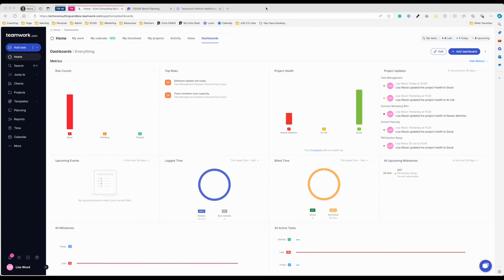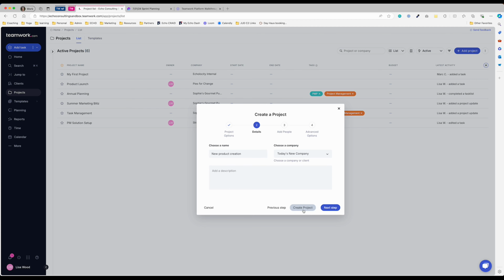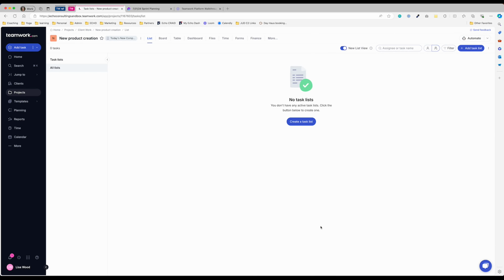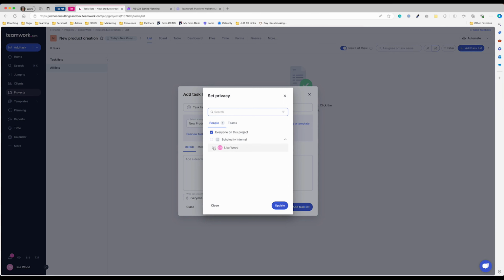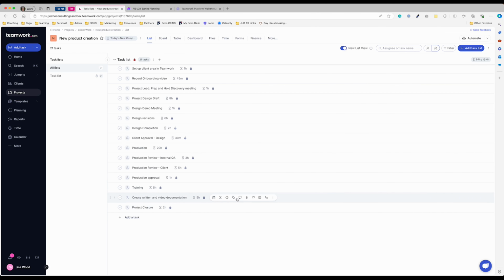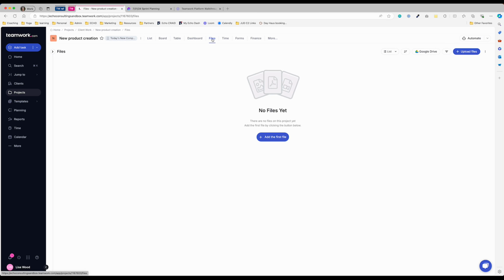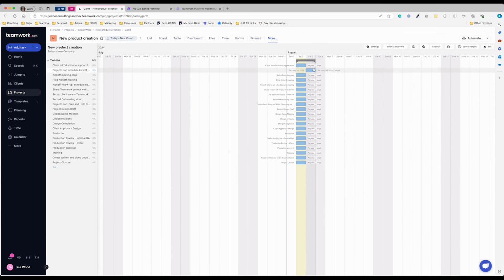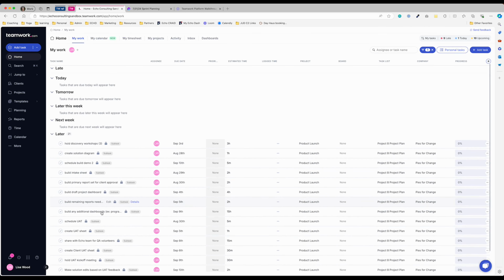How to Create a New Project in Teamwork.com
In the video, Lisa Wood from Echolocity demonstrates how to create a new project in the Teamwork dashboard. We begin by navigating to the projects section from the home page and choosing to view projects in a list format. We explain how to create a new project from scratch, starting with naming the project and selecting or creating a company to associate with it. We then moves on to adding team members, setting the project category, adding tags, and specifying whether the project is billable. We also highlight the option to use templates for task lists and the benefits of setting milestones and time estimates for tasks.

Next, we demonstrate how to manage and customize tasks within the project. We explain the different views available for tasks, such as board and table views, and how to add columns for additional information like start dates and statuses. We emphasize the importance of tracking time for billable projects and shows how to log time and create time estimates for tasks. We also cover how to bulk edit tasks, reassign them, and adjust start and due dates. Finally, we review the project setup and mentions features like adding files, adjusting schedules on the fly with the Gantt chart, and using forms for collecting project information.

Here's a summary:

1. Access Teamwork Dashboard: Start on the home page and navigate to the projects section.
2. View Options: Projects can be viewed in list or grid format; the demonstration uses the list view.
3. Create a New Project:
   - Click the "Add Project" button.
   - Choose to start from scratch or use a template. In this demo, a new project named "New Product Creation" is started from scratch.
   - Assign the project to an existing company or create a new one.
4. Project Setup:
   - Add team members or assign the project to yourself.
   - Categorize the project (e.g., client work) and add relevant tags.
   - Indicate if the project is billable and configure custom fields if needed.
5. Task Lists:
   - Create a task list and use templates if available. Add milestones and assign them to tasks.
   - Estimate the time required for tasks, and assign them to team members or yourself.
6. Manage Tasks:
   - Edit tasks to set time estimates, add comments, attachments, and subtasks.
   - View tasks in different formats (board, table) and customize columns.
7. **Dashboard and Time Tracking**:
   - Use the project dashboard to track progress.
   - Add files, log time, and use forms to collect information.
   - Adjust project schedules using the Gantt chart.
8. Bulk Editing:
   - Bulk edit tasks to reassign them, change start and due dates.
9. Final Review: Return to the home view to see all tasks assigned to you.

0:00 Introduction
2:05 Selecting Team Members
3:36 Setting Milestones
4:15 Task Lists
6:41 Dashboard Views
7:38 Forms and Different Views
8:19 Conclusion